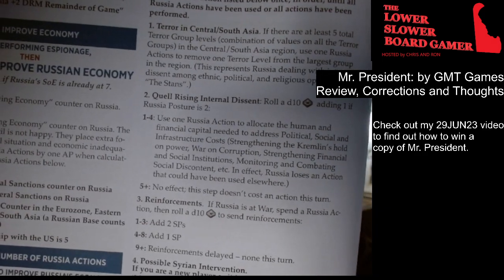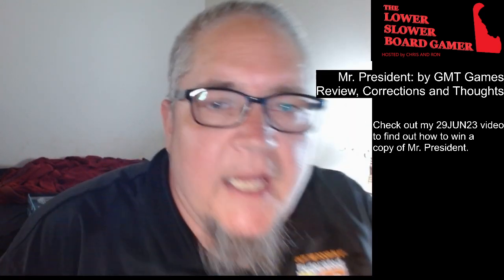Mr. President by GMT Games: Review, Corrections and Final Thoughts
Well, now that we have played through a turn, I thought it was time to tell you what I thought, both bad and good.  And it turns out, all the things that could be bad are really good if you, well, watch the video and you'll see.